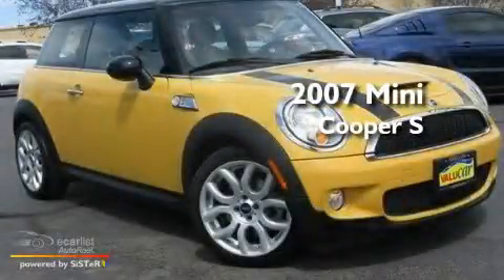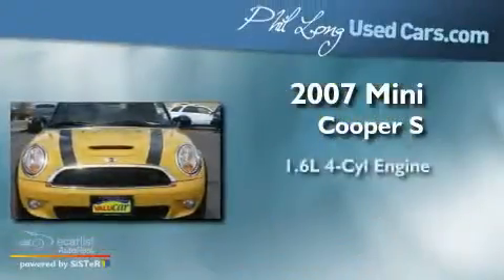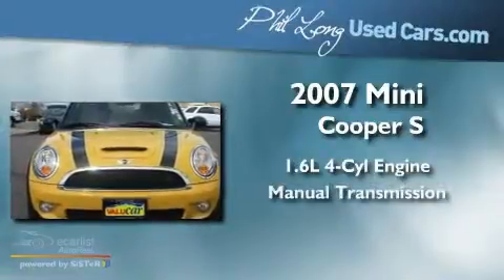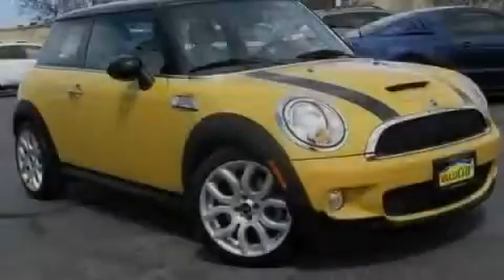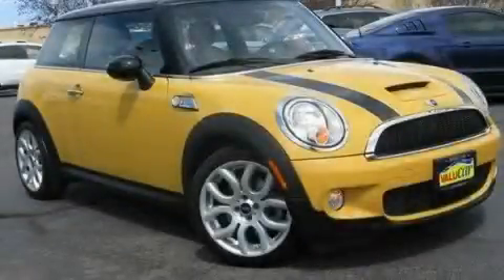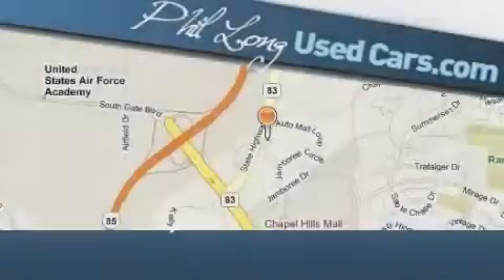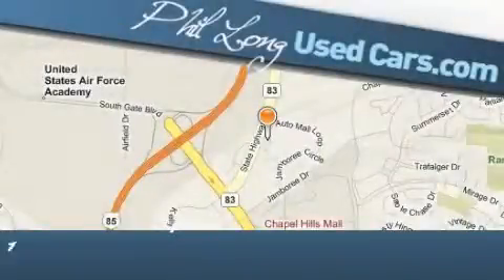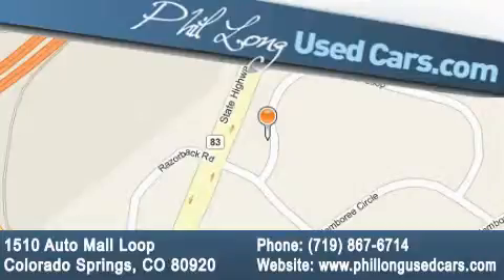2007 MINI Cooper Hardtop Colorado Springs CO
Year : 2007

 Make : MINI

 Model : Cooper Hardtop

 Engine : 1.6L OHC turbocharged 16-valve I4 engine

 Trans . : Manual

 Exterior : Yellow

 Miles : 16,069

 Interior : Black

 1510 Auto Mall Loop

 Pre-Owned 2007 MINI Cooper Hardtop Colorado Springs CO